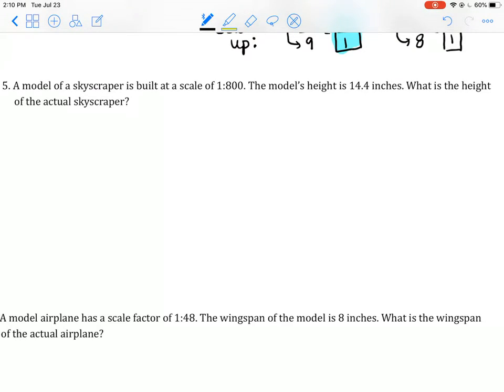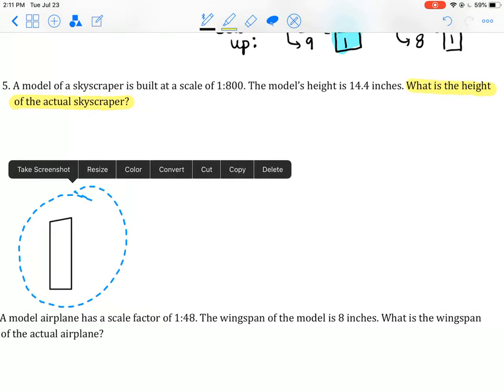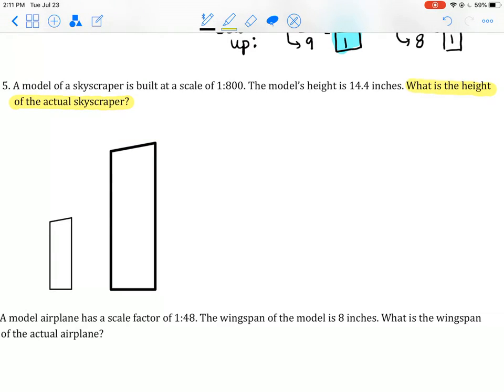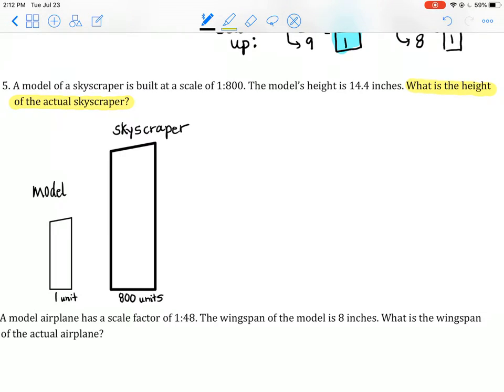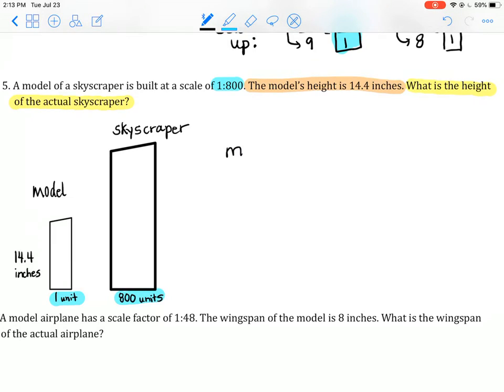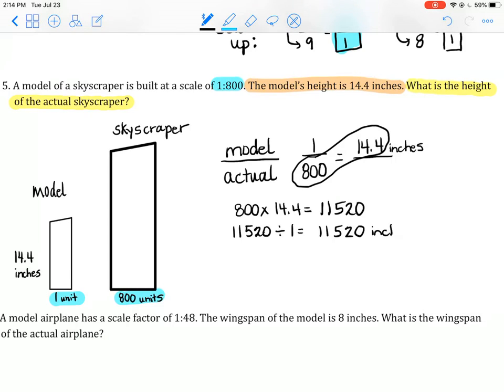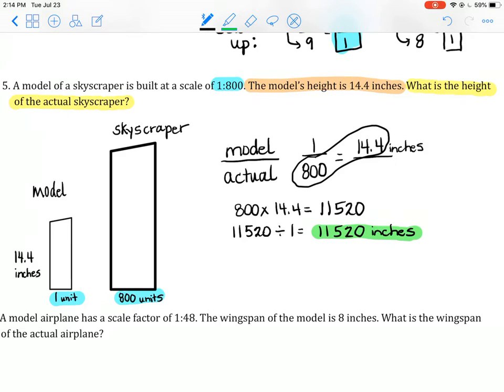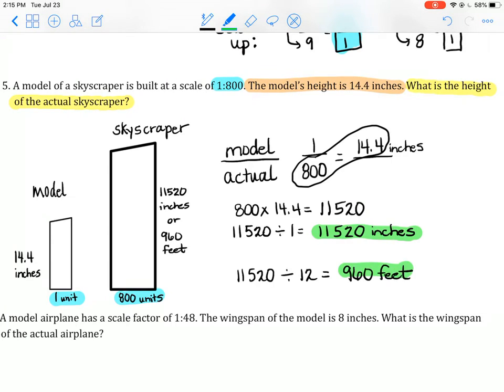Word Problem 5